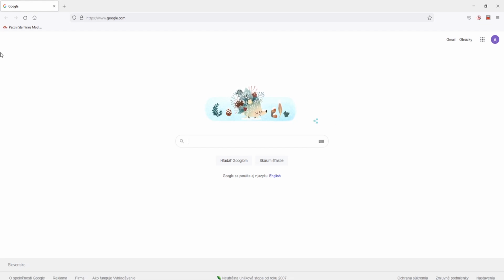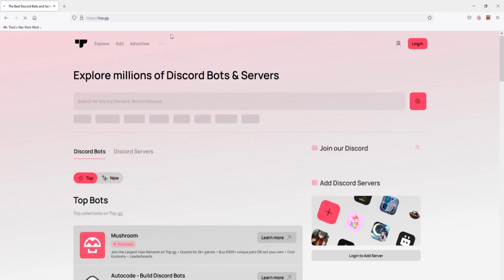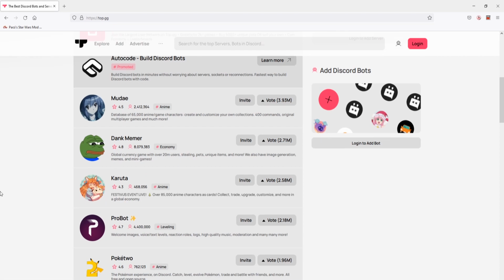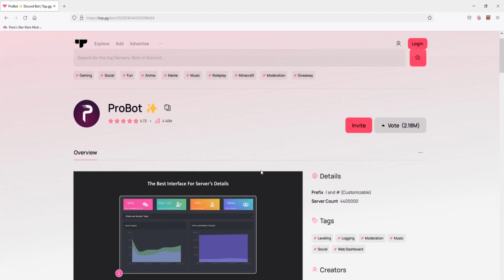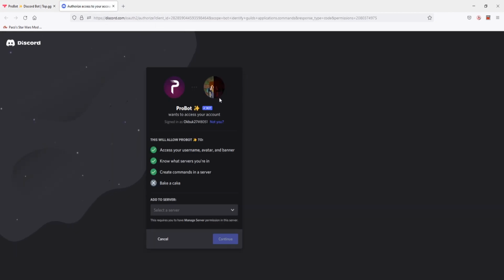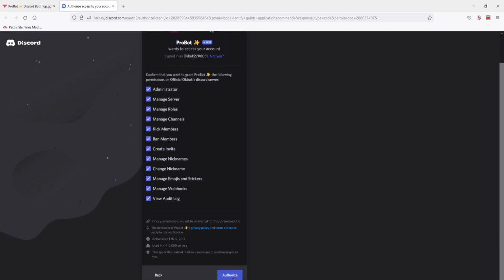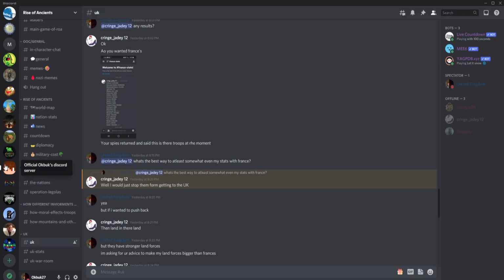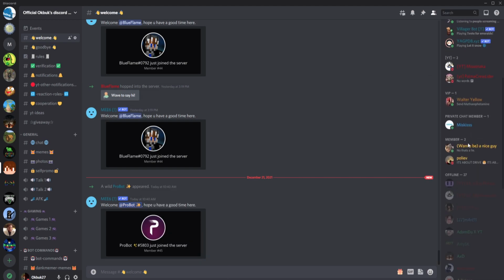How to add a bot to discord | Tutorial | by Okbuk27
Hello, today, I'll show you how to add a bot to your discord server. I hope you enjoyed the tutorial :)